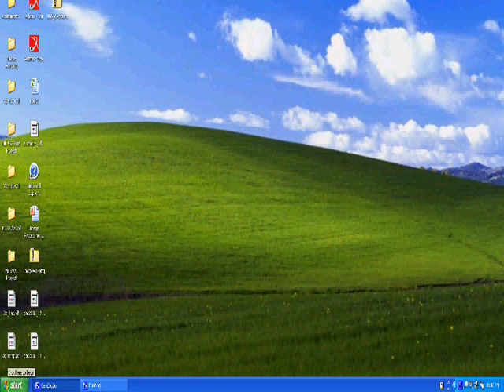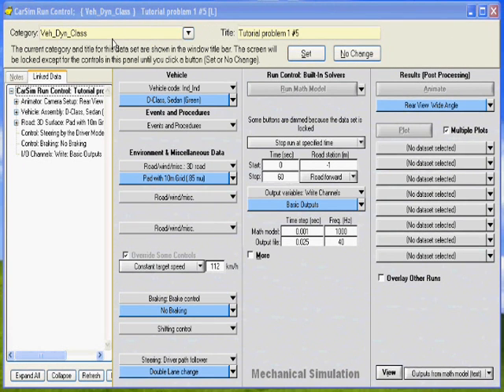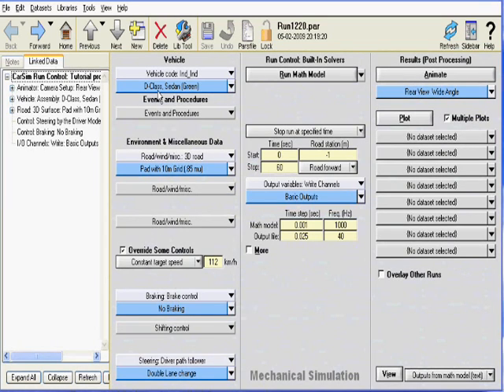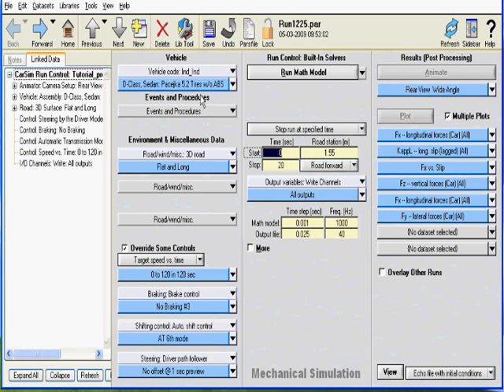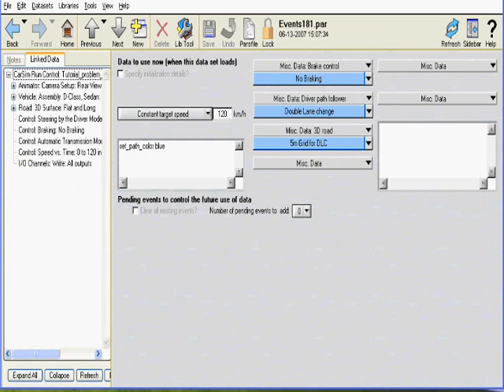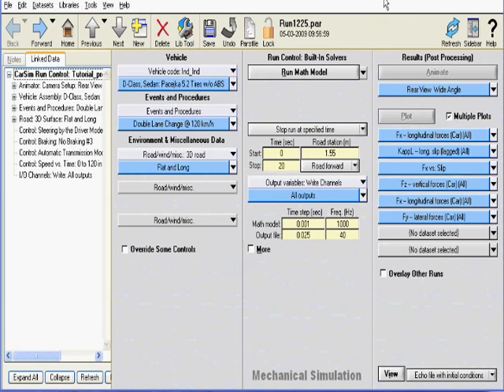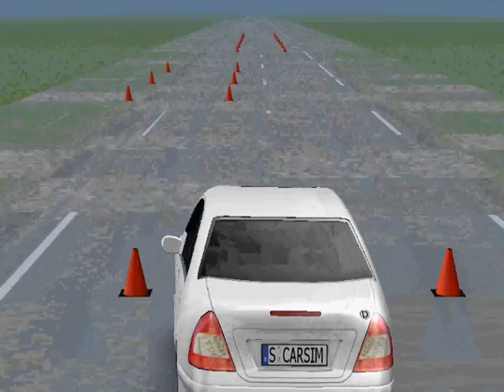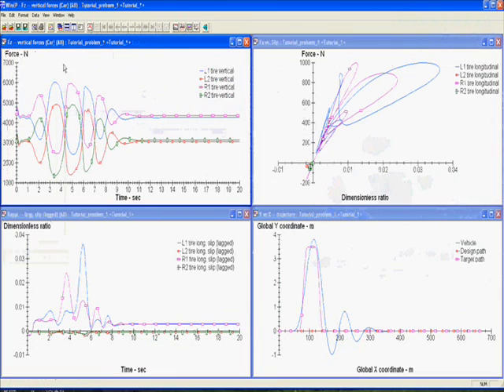CarSim tutorial video